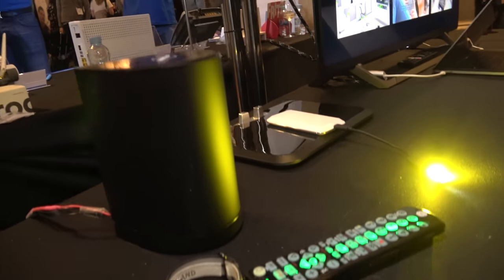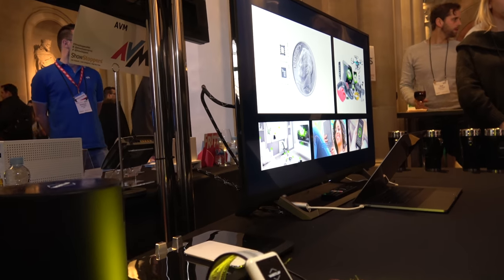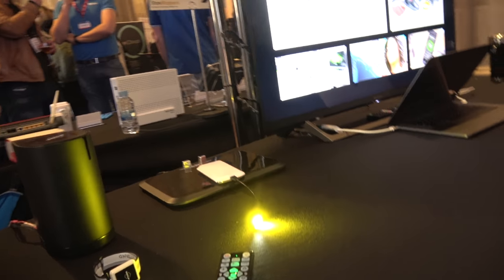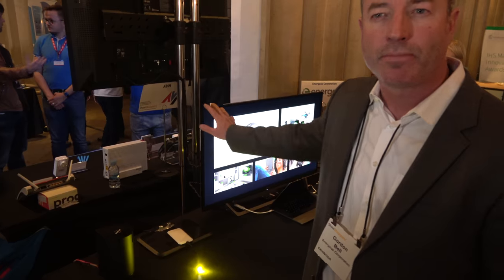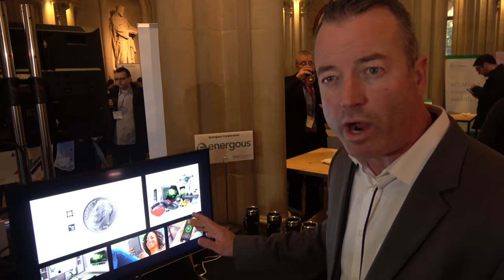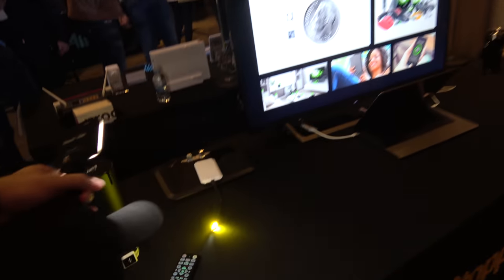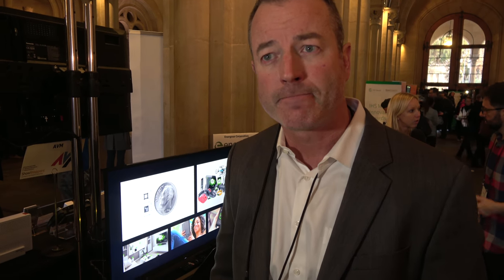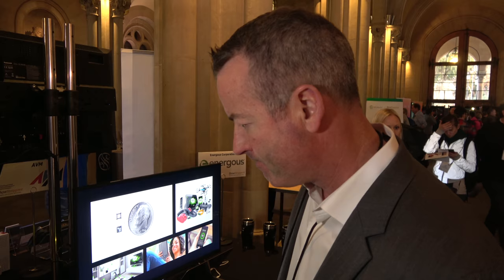ENERGOUS Wireless power solutions WattUp wireless Charging 2.0 Ecosystem Over-The-Air Transmitter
ENERGOUS Corporation is leading the next generation of wireless charging – Wireless Charging 2.0. with its award-winning WattUp technology, which supports fast, efficient contact-based charging, as well as charging over-the-air.
ENERGOUS products are: WattUp Contact-Based and Over-The-Air Transmitter Technology, WattUp® Wireless Charging Ecosystem, WattUp Wireless Charging, LOWDOWN with Simple Software Control.
WattUp® Wireless Charging Comes in The Near Field WattUp system is comprised of a WattUp wireless power transmitter (DA4100), a WattUp wireless power receiver (DA2210), a DC Regulator, a Li-Ion/Li-Poly battery charger and an optional Bluetooth® Low Energy communication link (DA14680, DA14681 or DA14585) which supports battery status communication between the WattUp receiver and transmitter. The same link can be used to provide the user with full power management capabilities using the WattUp Application running on a Smartphone or tablet. Antennas are fabricated using low-cost PCB material.
WattUp Contact-Based and Over-The-Air Transmitter Technology Comes in WattUp Wireless Charging 2.0 supports charging at-contact as well as over-the-air, offering more flexible charging options. In this field these products are: WattUp® Near Field Transmitter Technology, WattUp® Mid Field Transmitter Technology, WattUp® Far Field Transmitter Technology.
Wireless Charging 2.0: Energous is leading the next generation of wireless charging – Wireless Charging 2.0 – with WattUp®, an RF-based scalable technology that enables both contact-based and over-the-air wireless charging for small electronic devices in an ecosystem that ensures interoperability.
(text by flatslap5657 of Fiverr)